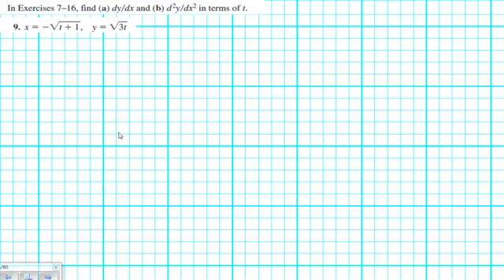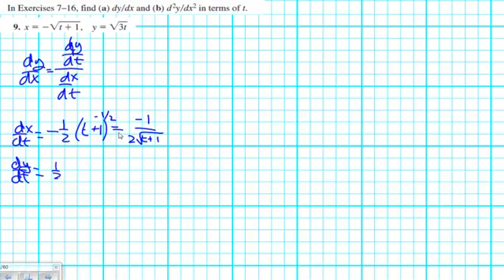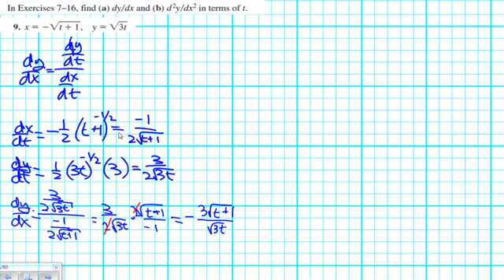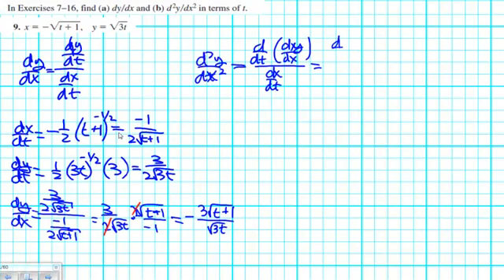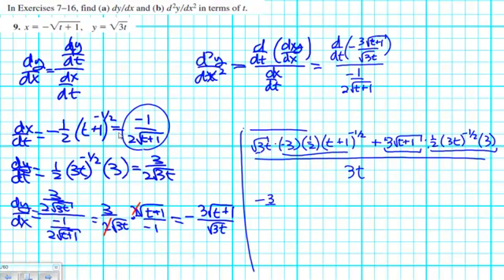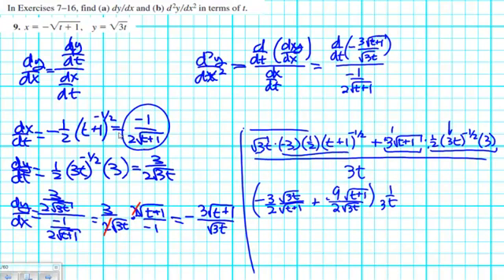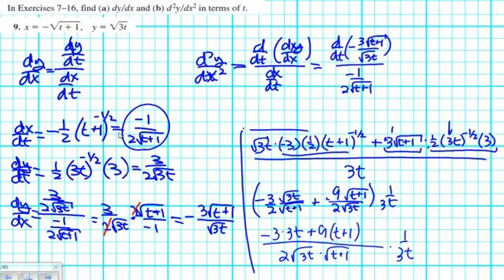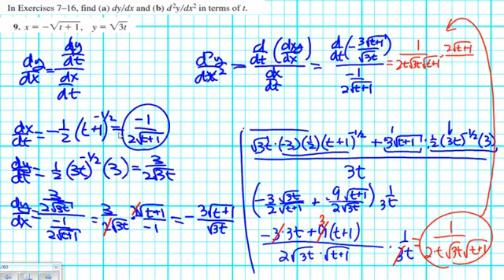fdwk3e 10 01 hw 09